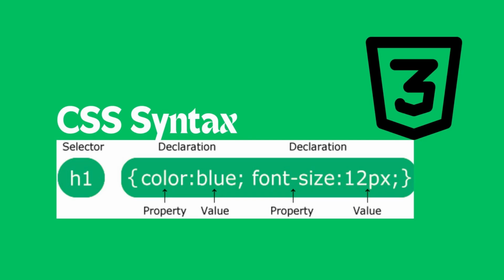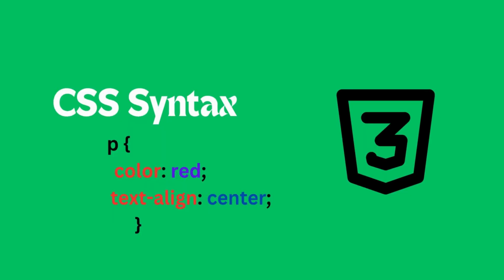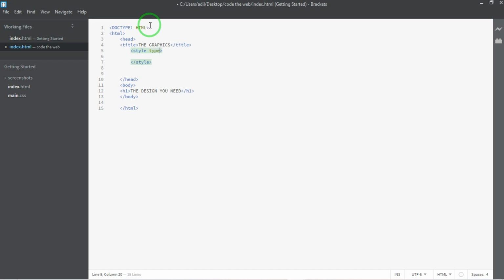Learn Css Syntax introduction / web development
This YouTube channel offers concise tutorials on CSS, PHP, Python, and JavaScript for web development. Whether you're a beginner or looking to enhance your skills, the channel provides easy-to-follow instructions and practical examples to help you master these essential programming languages. With a focus on web development, you'll learn how to create dynamic and interactive websites using these powerful tools.